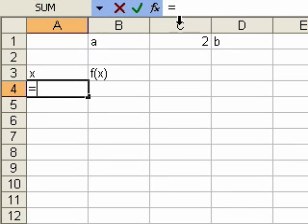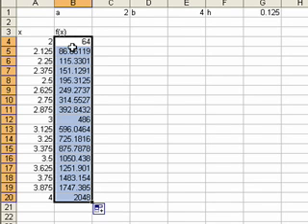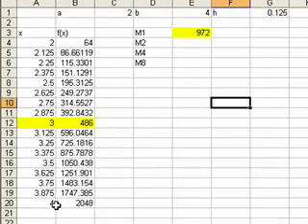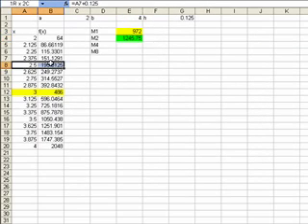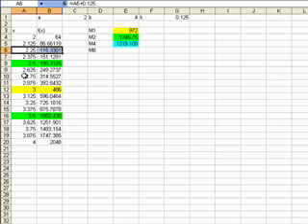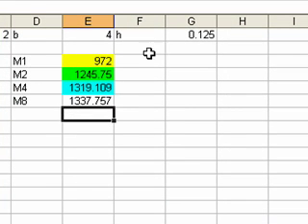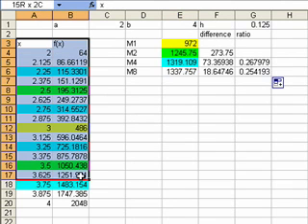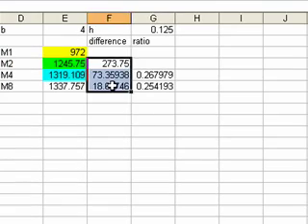MM3009 NUMERICAL INTERGRATION Part 1